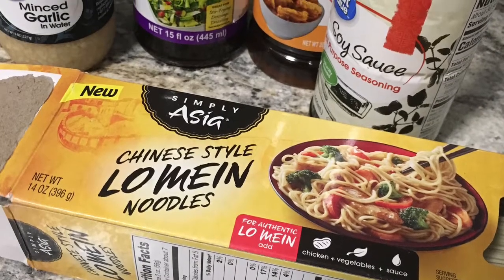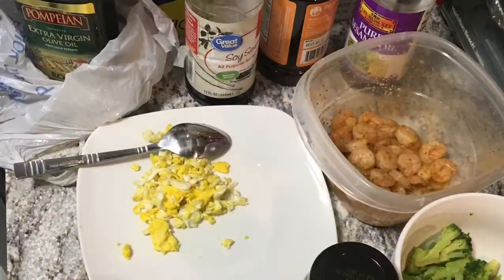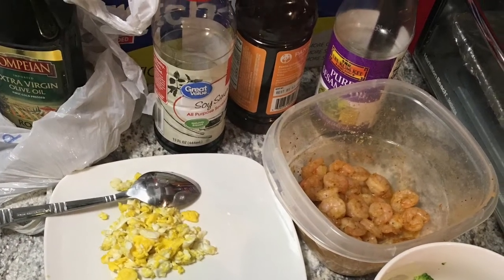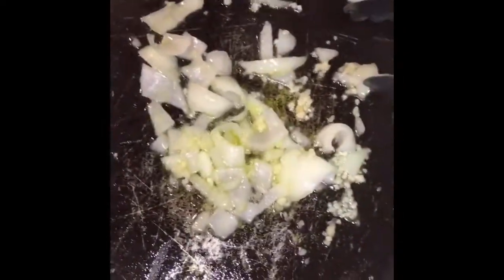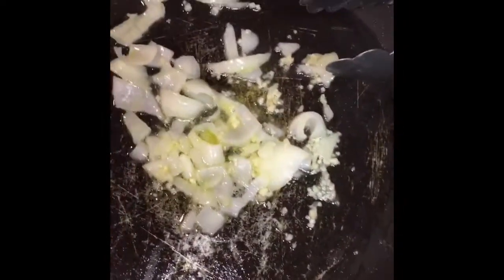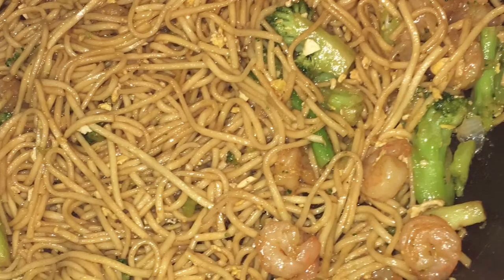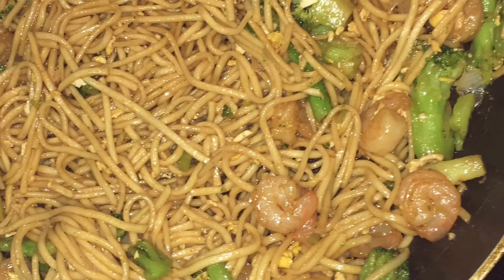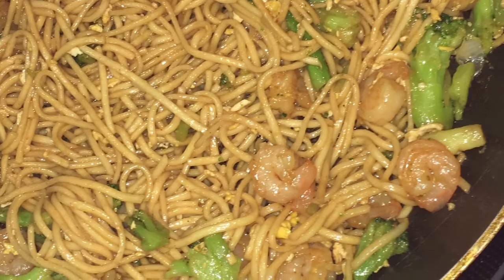Quick Stir Fry Recipe|College Student Friendly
Recipe:

- Minced Garlic
- Onions
- Lo Mein Noodles
- Soy Sauce
- Sesame Oil
- Adobo seasoning
- Black pepper
- Old Bay seasoning
- Shrimp
- Eggs
- Broccoli
- Olive Oil

Hope yall enjoy it!